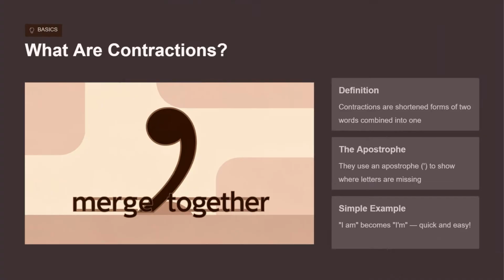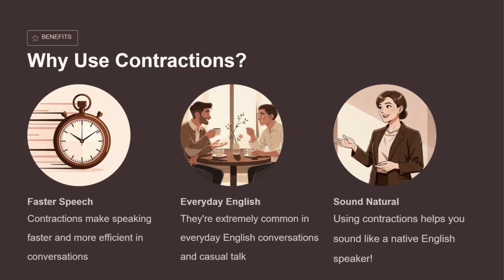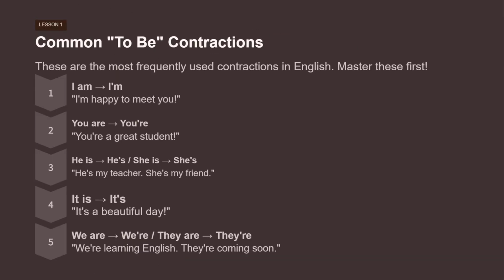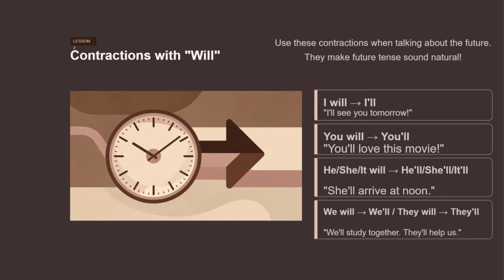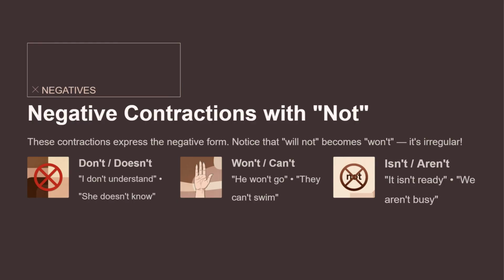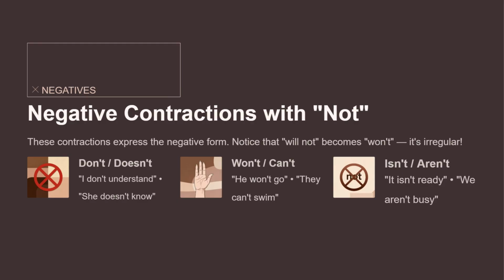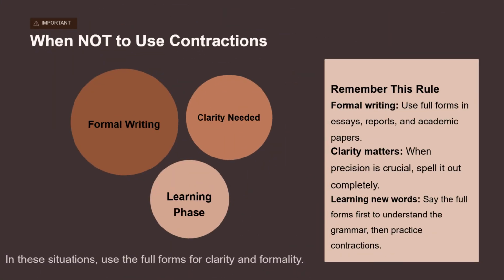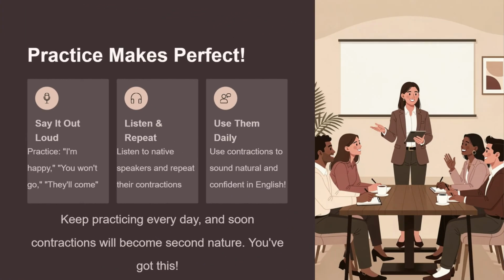Easy English Contractions for Beginners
How to use an Apostrophe in English

ESL Grammar Practice

Master English contractions and start sounding like a native speaker today! 🚀

In this comprehensive English grammar lesson, you will learn exactly how to use contractions to make your speech and writing shorter, faster, and more natural. Whether you're an ESL learner, a student practicing literacy skills, or an educator looking for bilingual resources, this guide simplifies the most common apostrophe rules.

💡 What You Will Learn:
The Foundation: What are contractions and why are they essential for fluency?

Positive Contractions: Mastering I’m, You’re, He’s, and more.

Negative Contractions: Avoiding common mistakes with Don’t, Won’t, and Can’t.

Formal vs. Informal: When to use (and avoid) contractions in professional writing.

Why watch this? In 2026, natural English communication is the #1 skill for global professionals. This video removes the "textbook" barrier and helps you think in English by simplifying how words are combined.